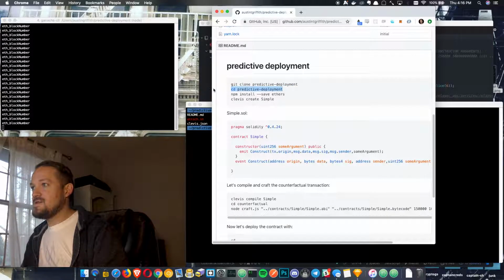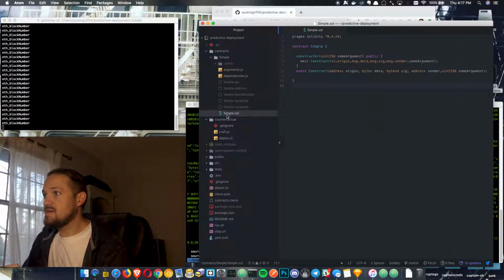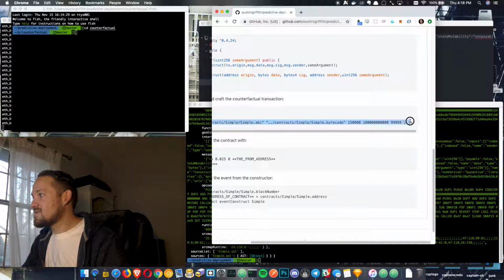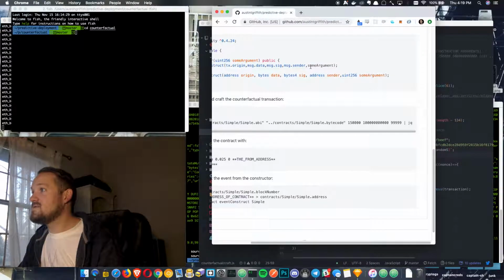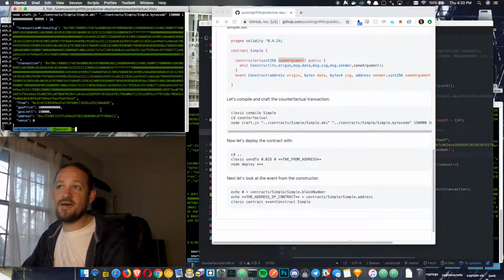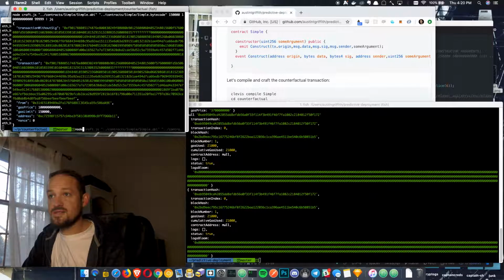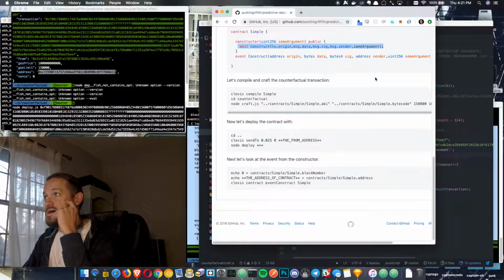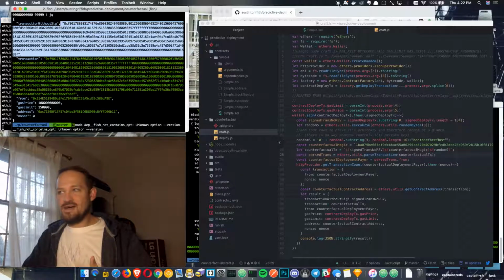Predictive Deployment Script - aka Counterfactual Instantiation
You know exactly what code will be deployed using keyless signatures to a predetermined contract address. The transaction is crafted ahead of time, is only deployed if needed, and can't be altered or tampered with.